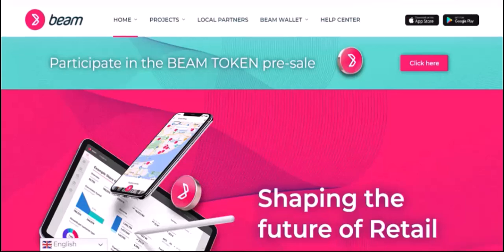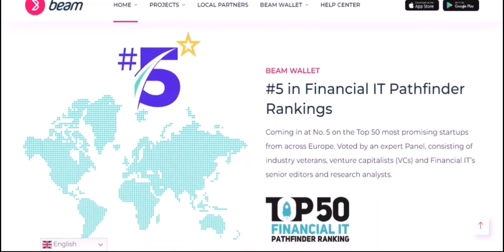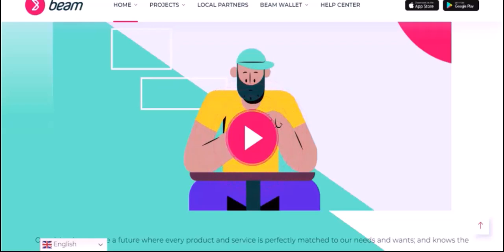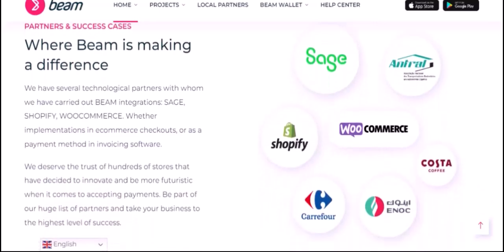What do the numbers mean on the Beam Wallet app?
In this video we talk about What do the numbers mean on the Beam Wallet app